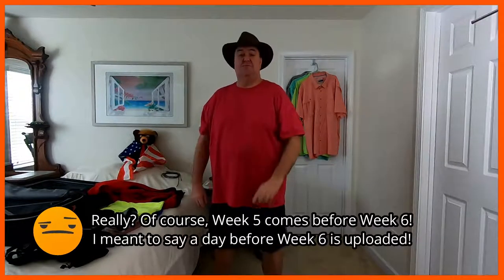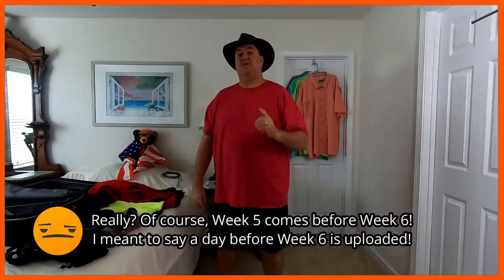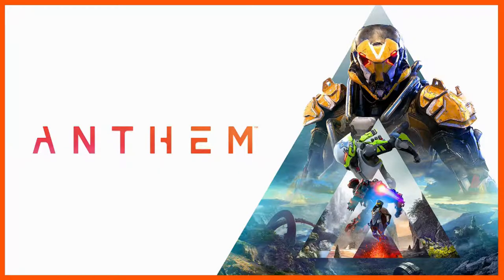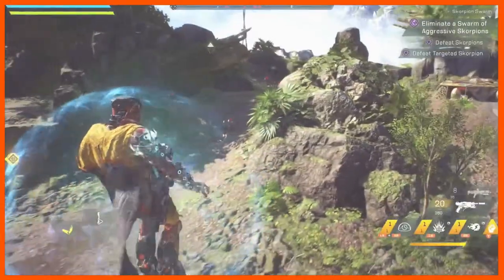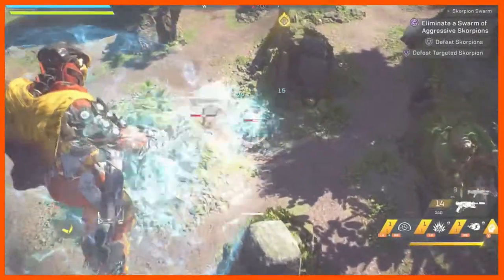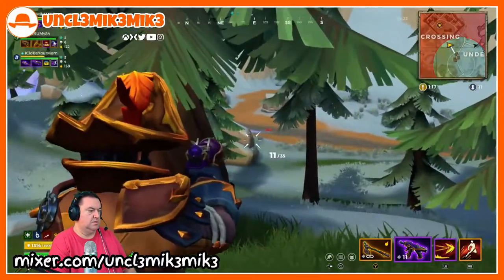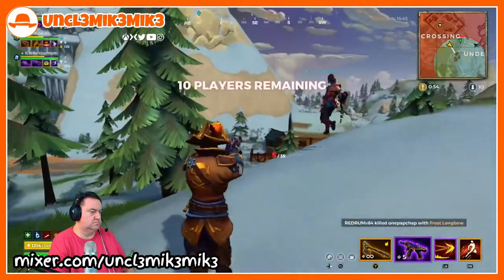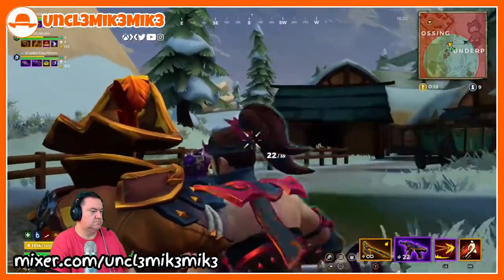"Za Laughful Try-on Haul" VLOG - Day Trips | Travel | Comedy | Video Gaming | Weight Loss - Y1:W4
This week, I pack and plan for a 10-day trip to Germany and the UK, so I do my first try-on haul! Also, I play the demo of the Xbox, co-op shooter, Anthem.  Plus, I have a great time with ICldBeYourMom and REDRUMv84 on Mixer as we win on the Xbox, battle royale game, Realm Royale.

Come have fun on my Mixer web-show, THE UNCL3MIK3MIK3 SHOW, live-streams on Monday, Wednesday, and Friday from 7 to 9 PM ET (U.S.)

Xbox | GT: Uncl3Mik3Mik3